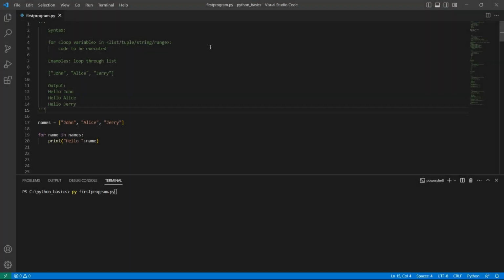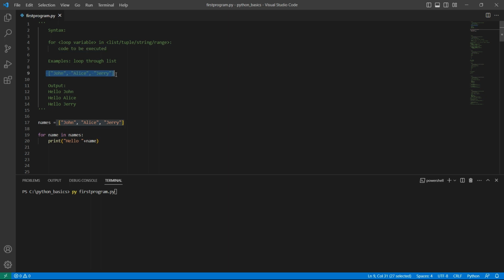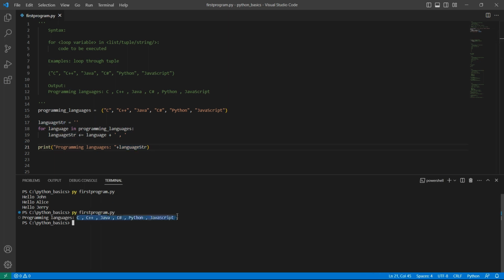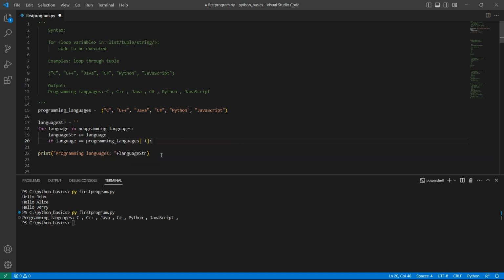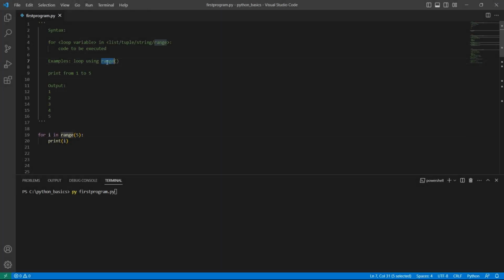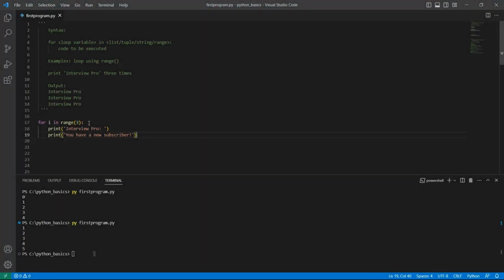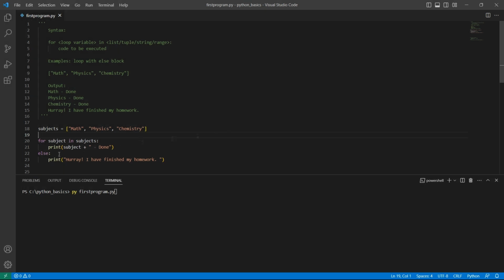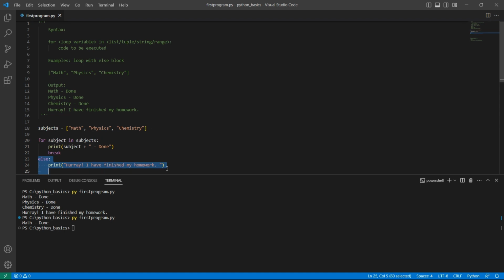[17] Python Basics: for loop